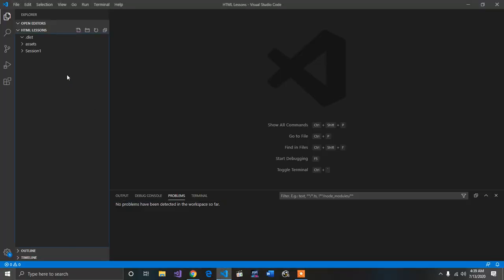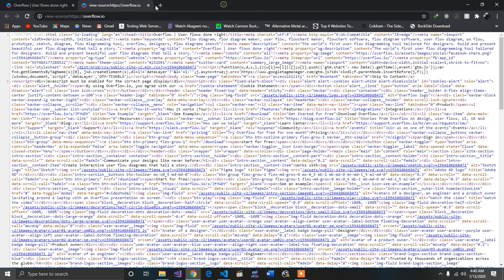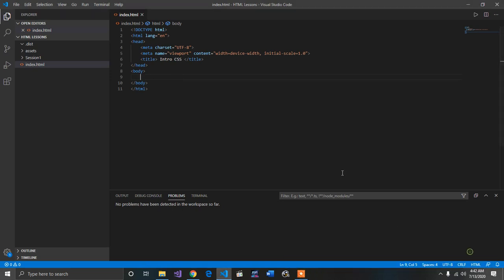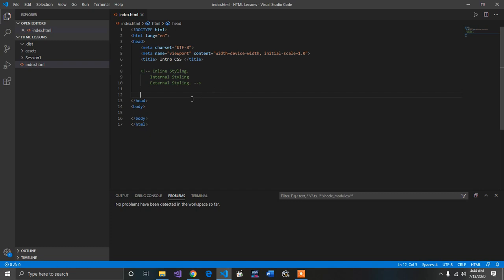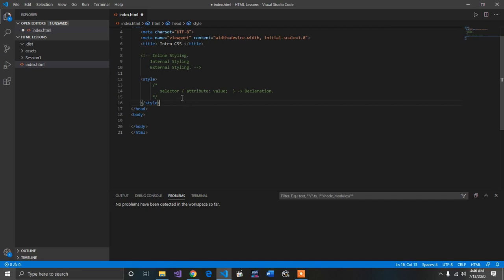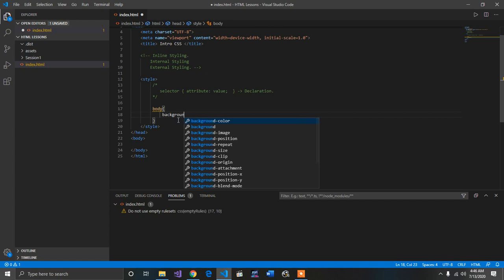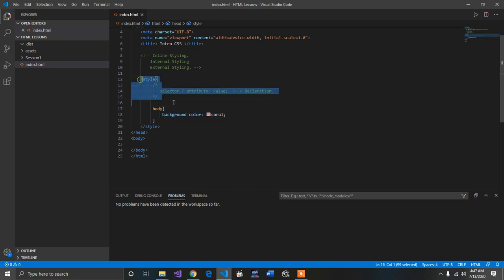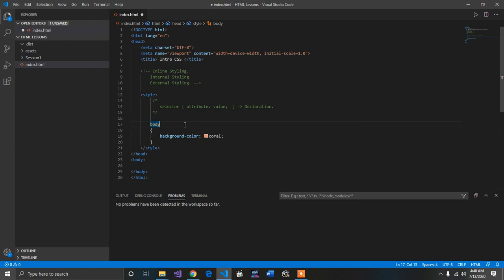Lesson 1 Introduction To Css 11